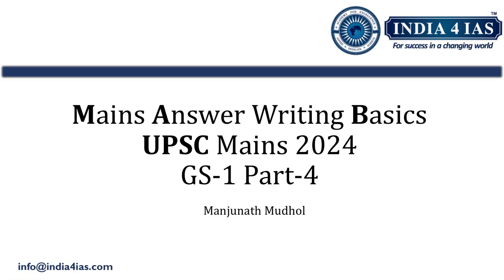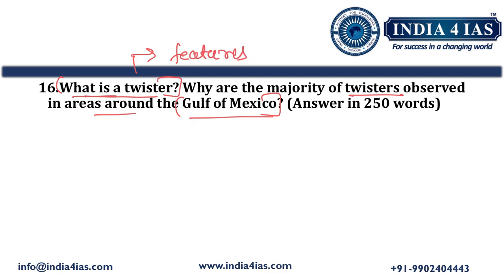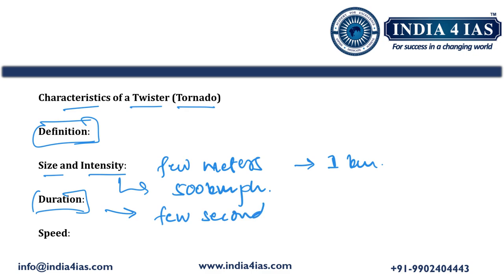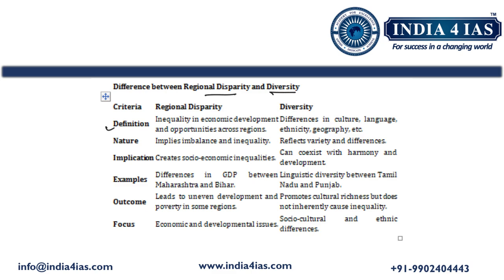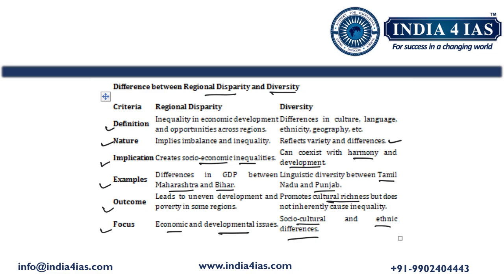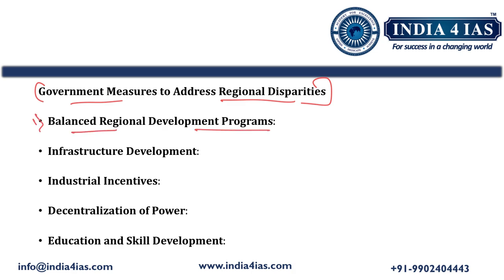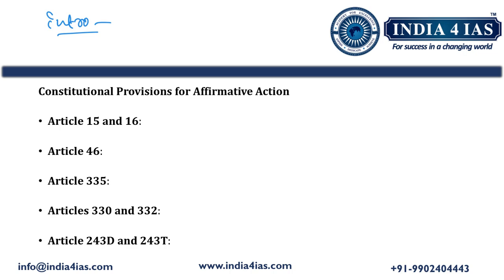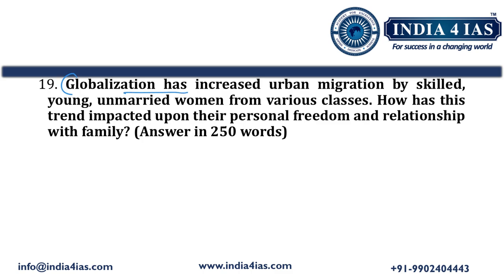UPSC CSE MAINS 2024 | GS-1 PAPER Discussion | Part 4 | Mains Mains Answer writing Basics (MAB)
Team India4IAS presents a comprehensive Daily Answer Writing Program Mains Answer writing Basics (MAB) tailored for aspirants of the UPSC examination.
This program is meticulously designed to enhance answer-writing skills, which are crucial for scoring high in the Mains examination.
The program runs six days a week, focusing on General Studies (GS) questions for five days and an Essay topic on the sixth day.
Each session is followed by an Answer approach Video uploaded on YouTube to ensure a thorough understanding and improvement.

Join us in this journey to Master the Art of Answer Writing and take a significant step towards achieving your UPSC dream. Stay committed, practice regularly, and watch your skills soar!

Why India4IAS?